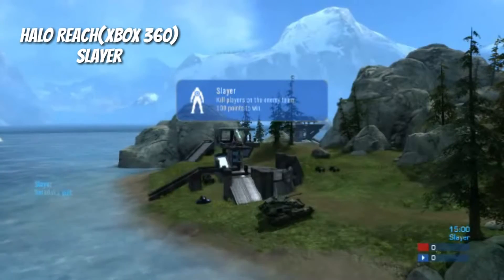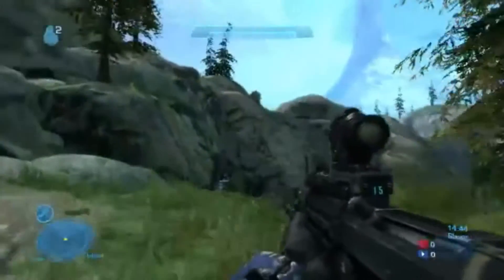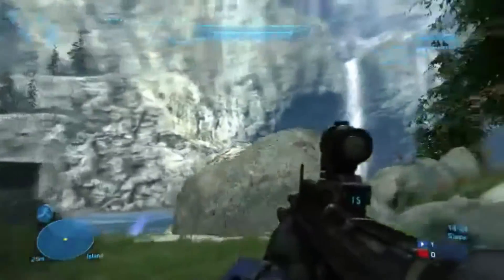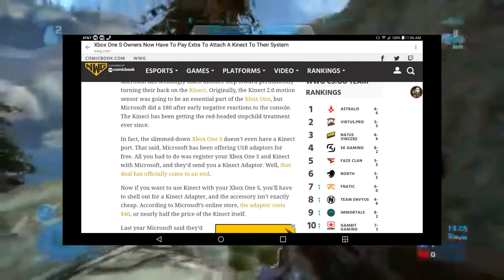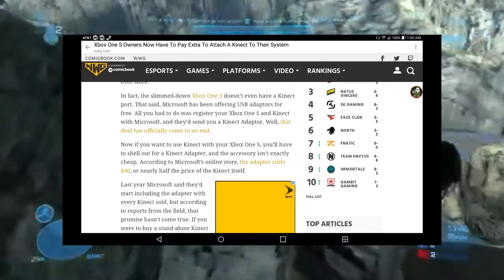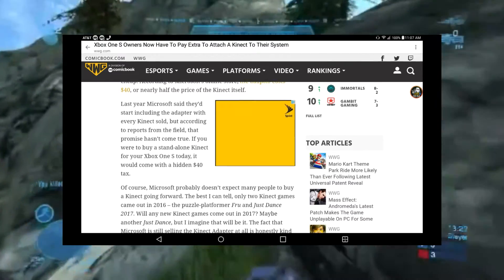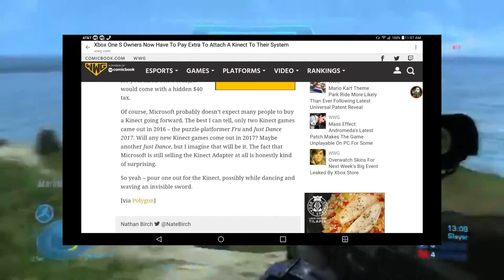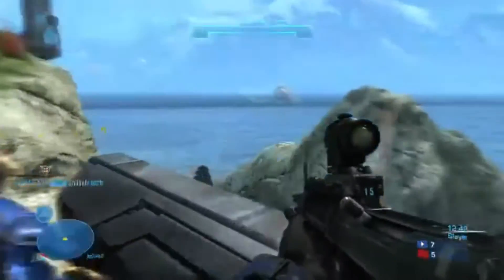Xbox One S Users Now Have To Pay To Use The Kinect(Old News)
The article from WWG(Worldwide Gaming):
Occasional live streams of various games
Follow me on Kamcord: